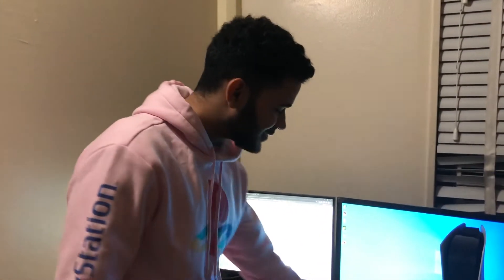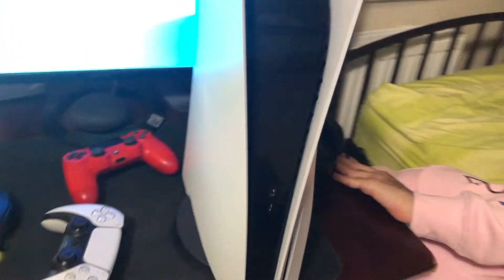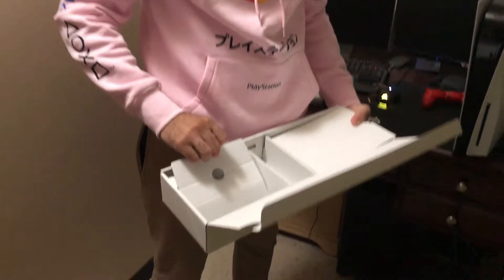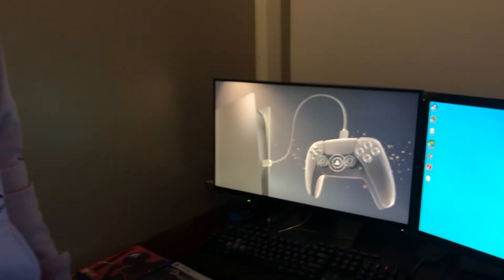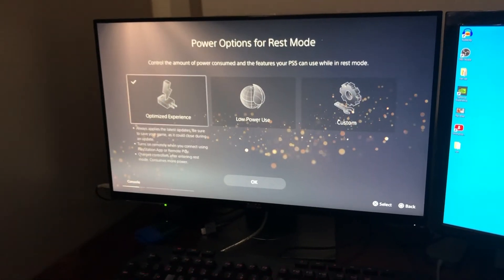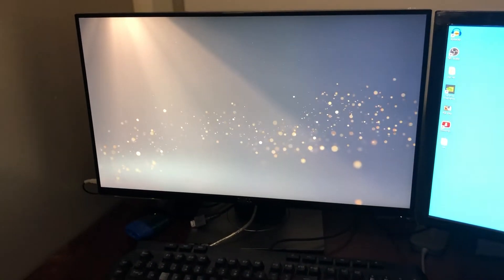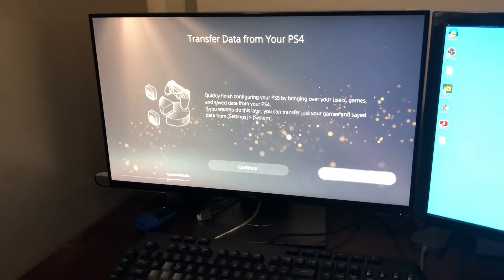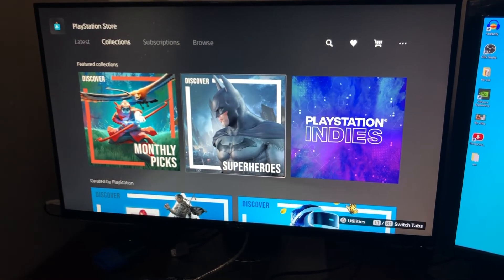How To Set Up The PS5 For The First Time UI Walkthrough!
In this video we set up the ps5, connect it to power hdmi 2.1 to monitor then we go through the ui set up for the first time and show the first boot up animation.
Like the video or a spiders will come for you!